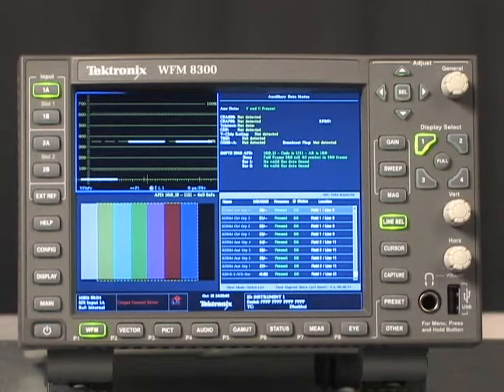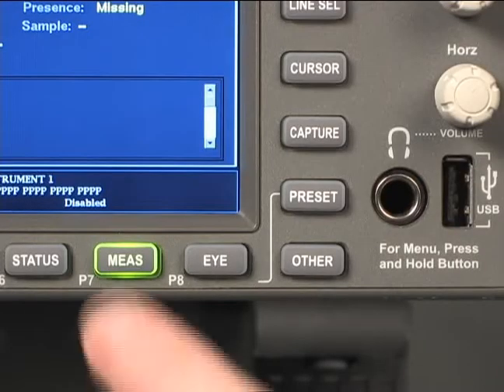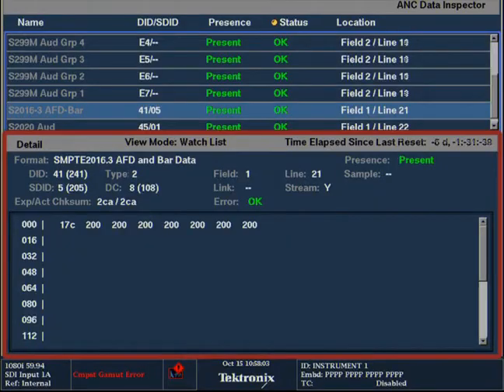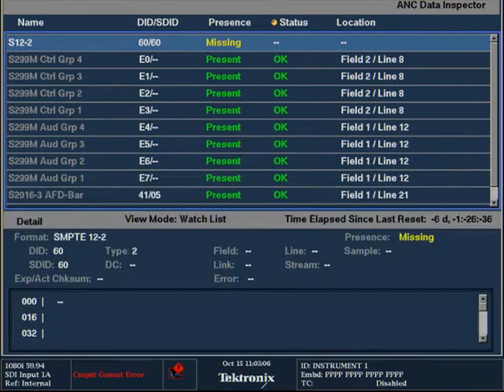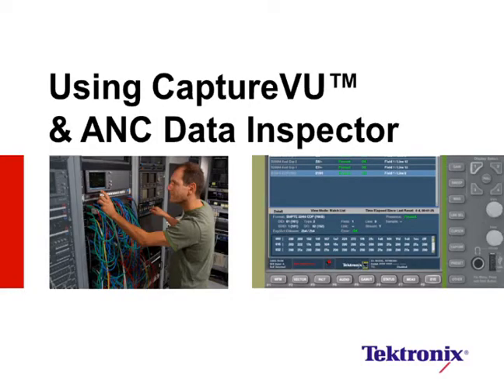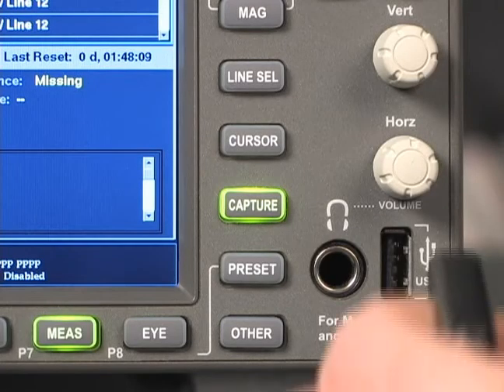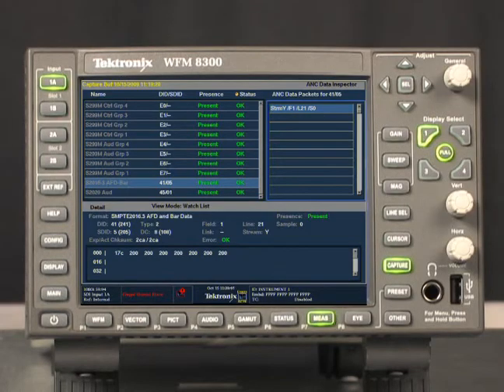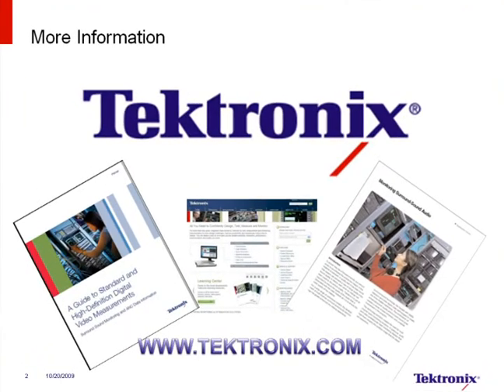Closed Captioning & ANC Data Verification | Waveform Monitors | Tektronix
Ancillary Data within an SDI (Serial Digital Interface) is becoming more important to monitor to ensure carriage of the information through the facility. Ancillary Data can be used to provide information about the signal or carry additional associated data such as embedded audio, timecode, closed captioning or aspect ratio information. The DAT option of the waveform monitor allows the user to check for the presence of this ANC Data within the video signal using ANC Data Inspector. This video tutorial shows you step by step how to configure the ANC Data Display and how to use CaptureVu to analyze a captured full frame of video and identify the presence of the ANC Data types and their location within the video signal. The software is ideal for use by Equipment Manufacturers and Broadcasters.